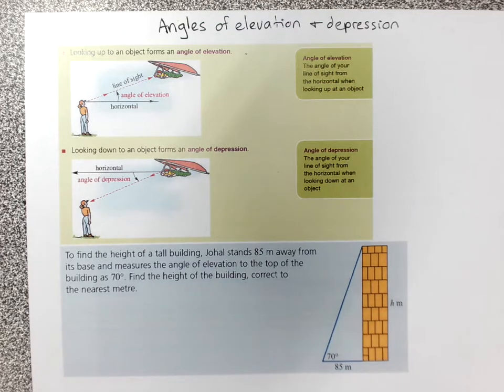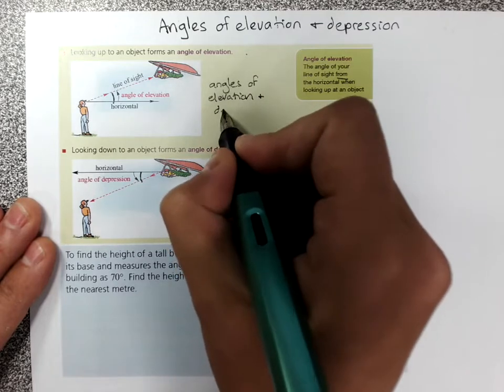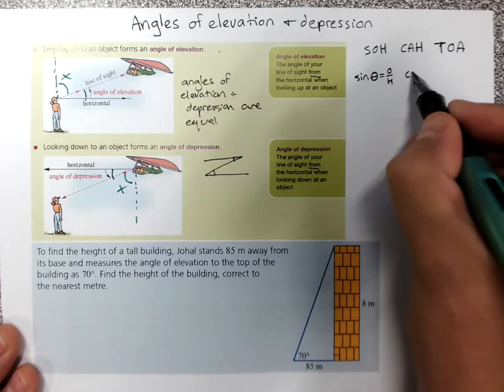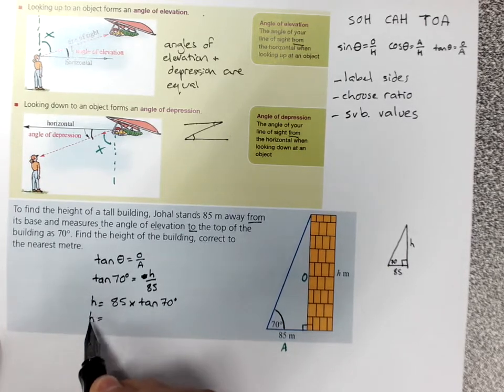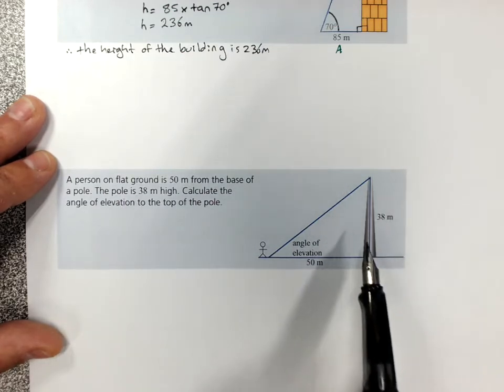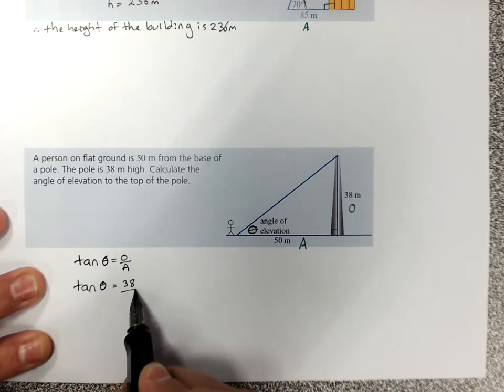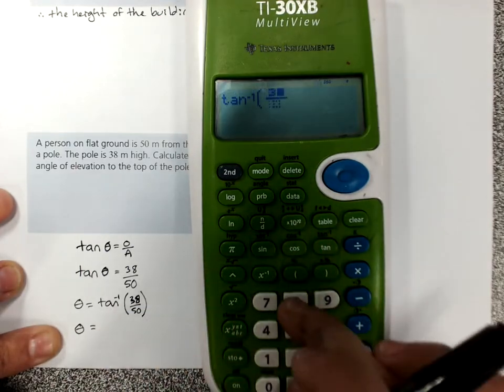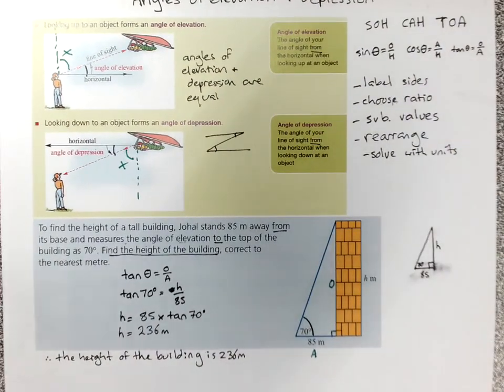Angles of elevation and depression: right-angled trigonometry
Angles of elevation and depression: right-angled trigonometry overview